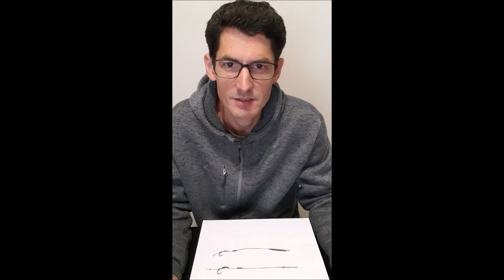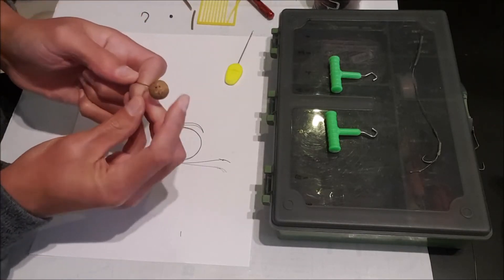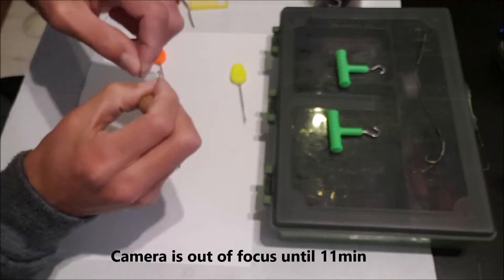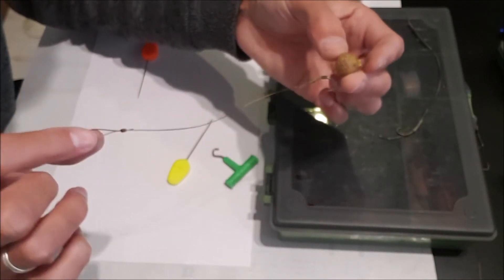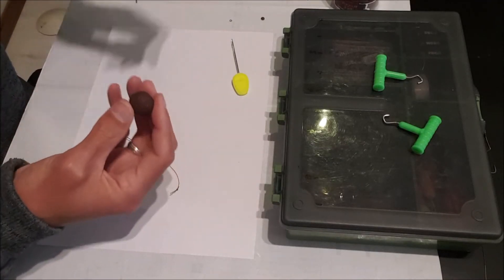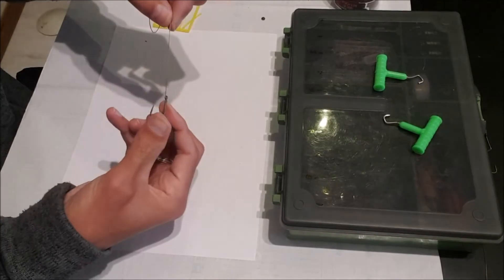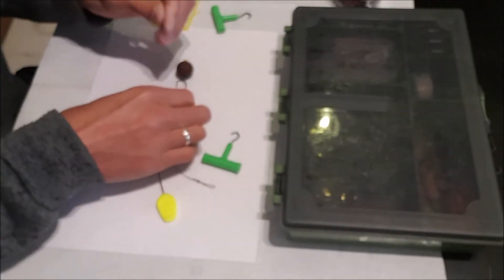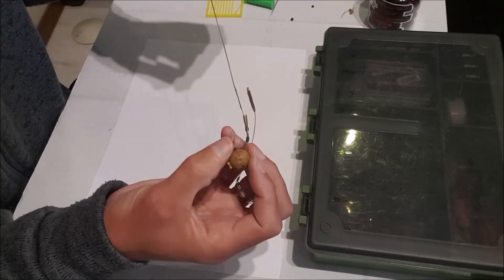My Bottom Bait Rig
I show you how to tie the two rigs we used at our last trip at Academy Lakes.